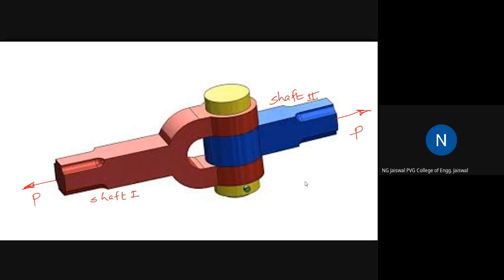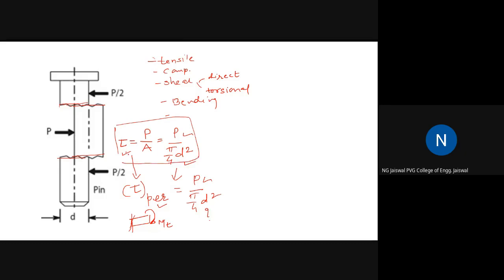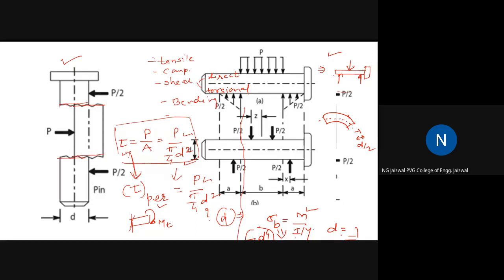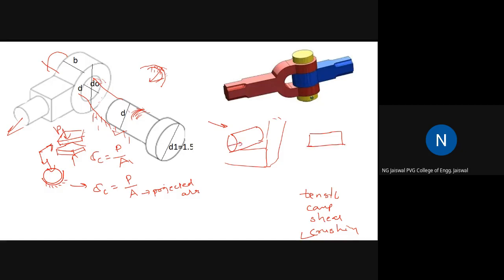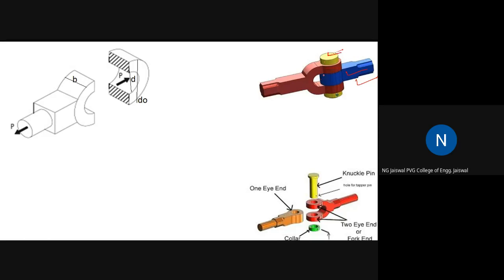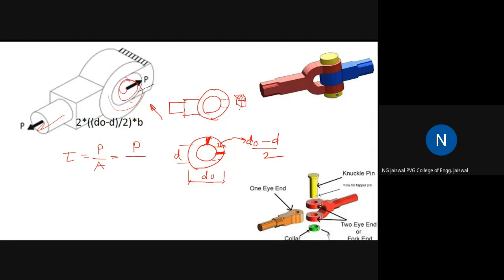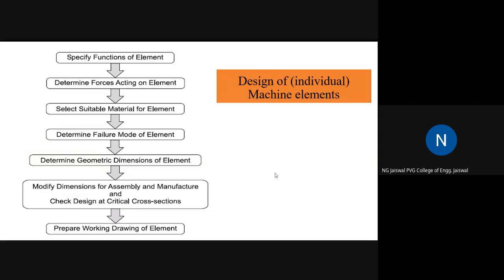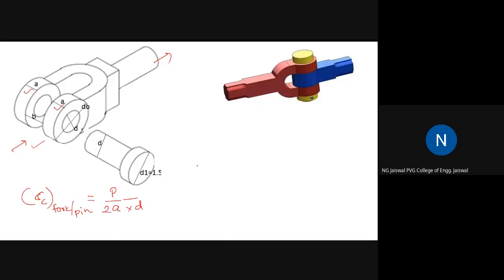Types of Stresses identified in knuckle joint